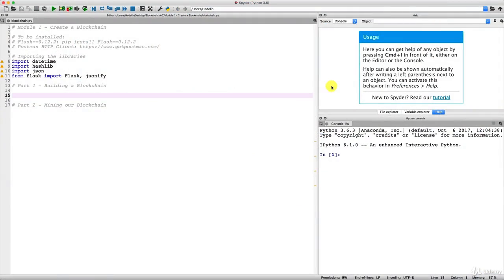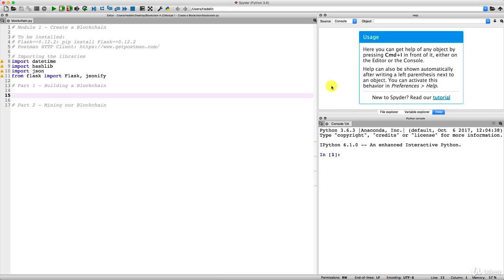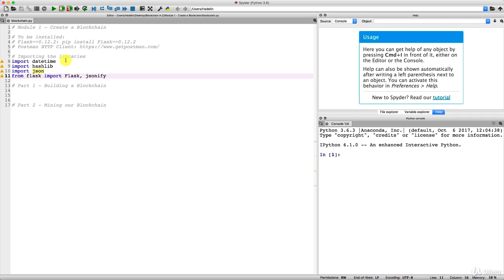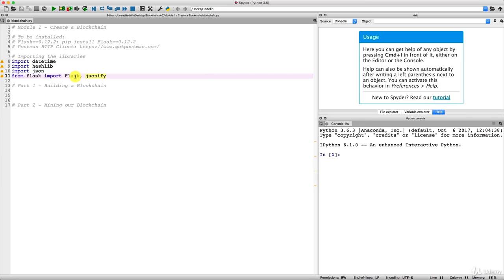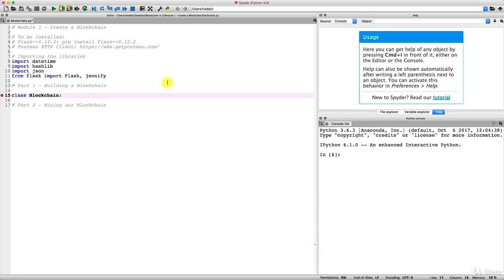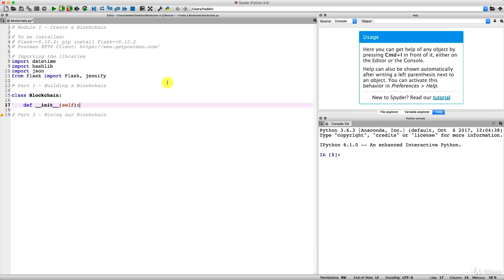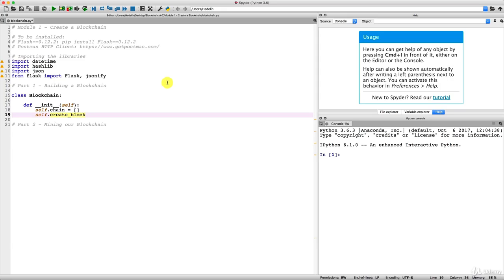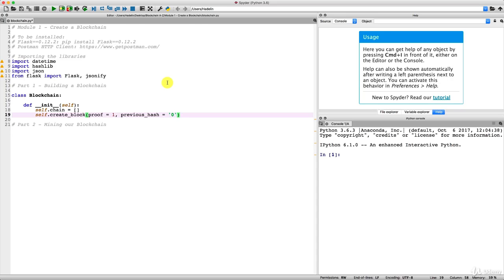018 Create A Block Chain Step 3